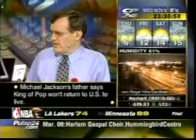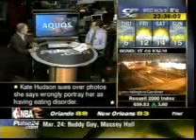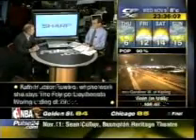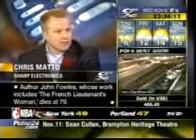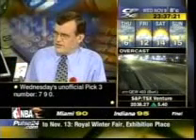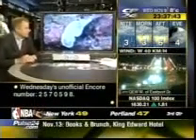Sharp Canada to exit Tube Television to focus and sell exclusively Flat Panel TVs.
Sharp Canada was the first brand of TV in Canada to announce that we were exiting the selling of big cumbersome Tube TVs.  We set our stake in the ground within the world of Flat Panel Television maintaining number one market share in the category in Canada for over 7 straight years.

In one of my many live Homepage Interviews with David Only I speak to this and we talk about these beautiful new HD screens.